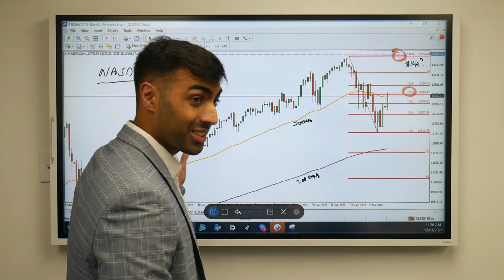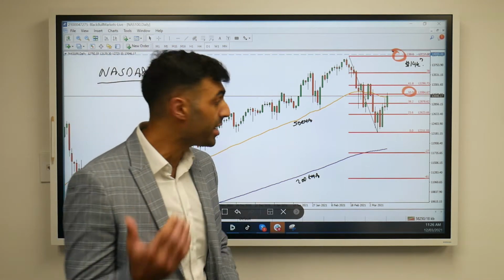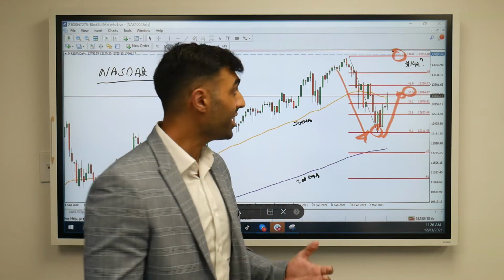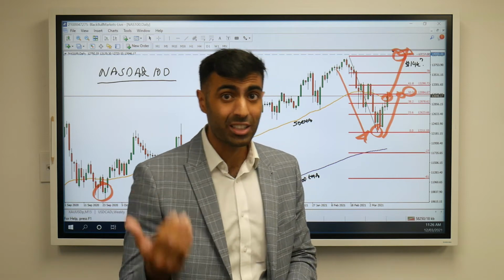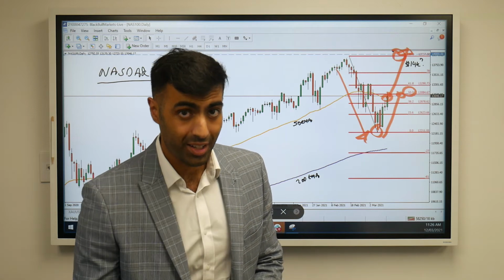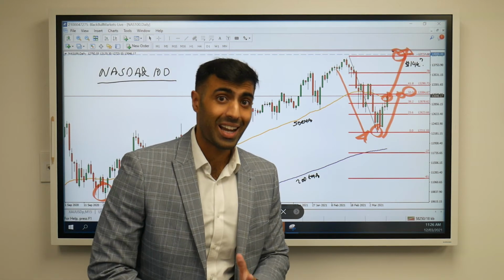Are you buying the dip? Tech Stock Analysis 12-03-21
The Nasdaq 100 continues to gain ground, seeing its best day since November today after entering a correction last week. A day after the Nasdaq 100 fell more than 10% from a record into a technical correction, the tech-heavy benchmark made a resounding comeback.

Such is the aftermath of a technology selloff that, by one measure, reached the most oversold level in three decades. Data show droves of investors have been rushing to buy the recent dip, a strategy that -- at least on Tuesday -- was looking smart.

The 50MA has been key to establish a vindication for the buy the dip trades on Tech Stocks and as this analysis discusses, a pretty decent target at 14K for bulls to aim at.